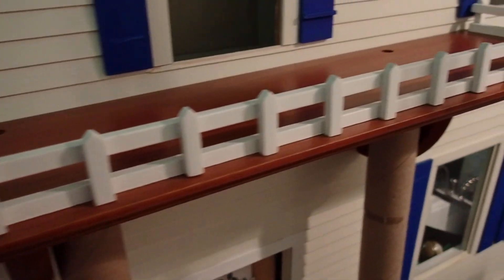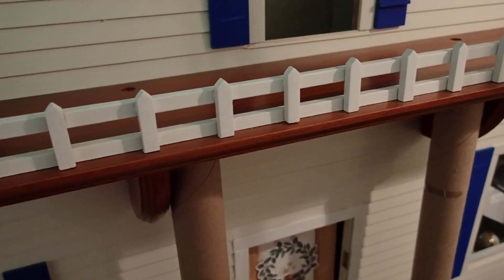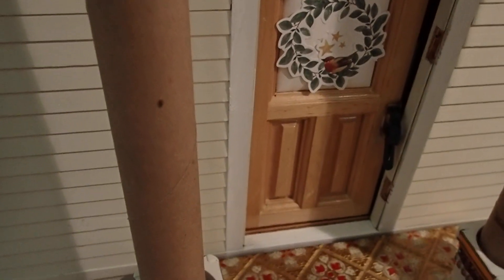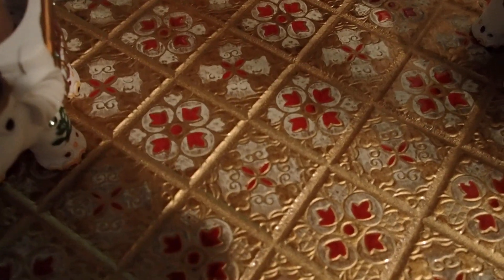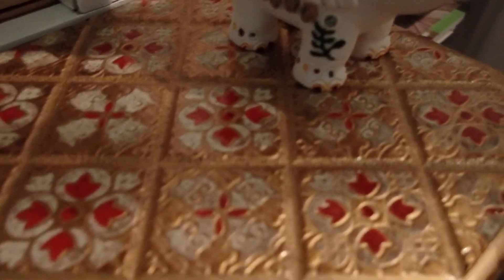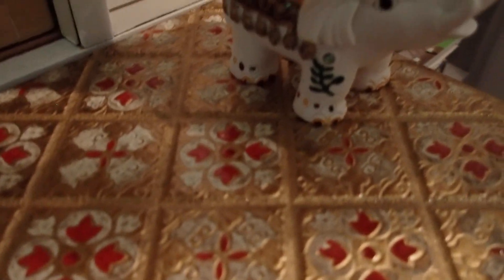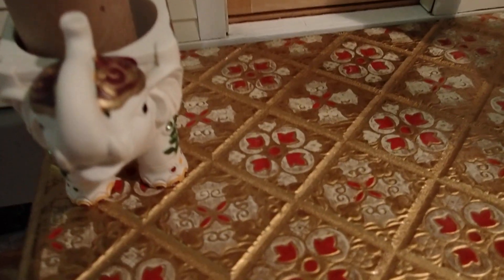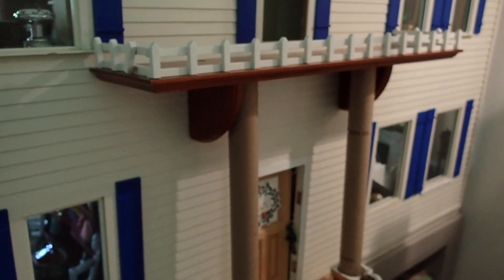BALCONY, COLUMNS, SUPPORTS, EXTERIOR OF GIGANTIC DOLLHOUSE